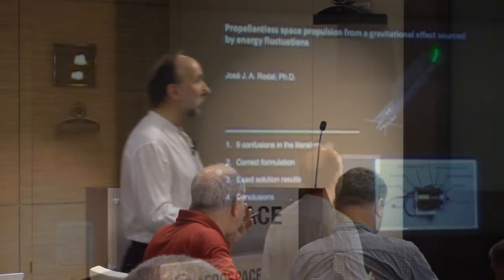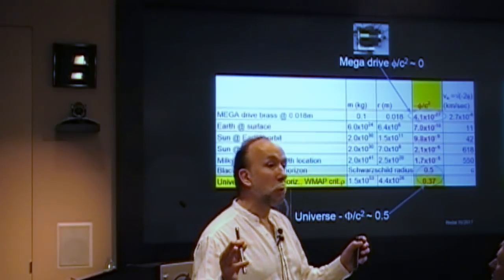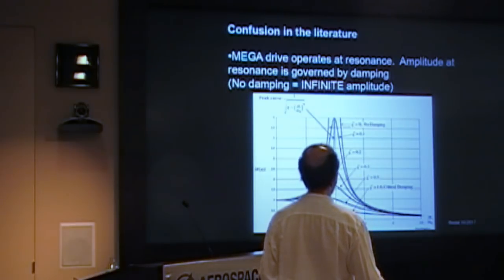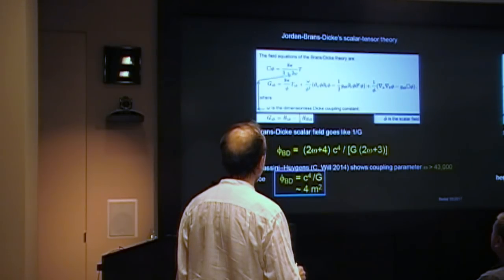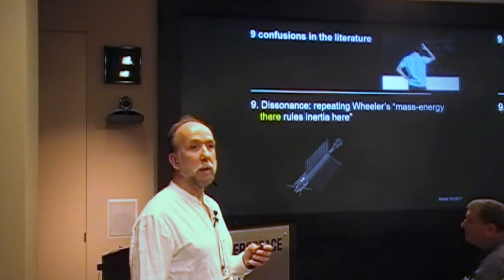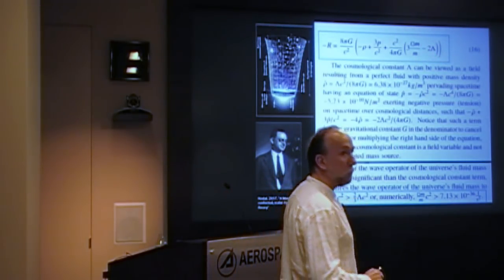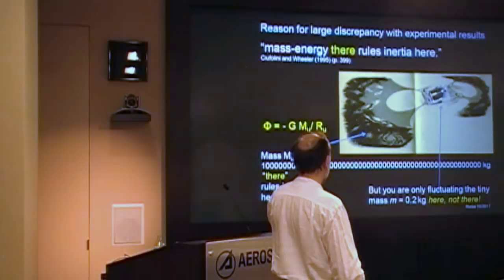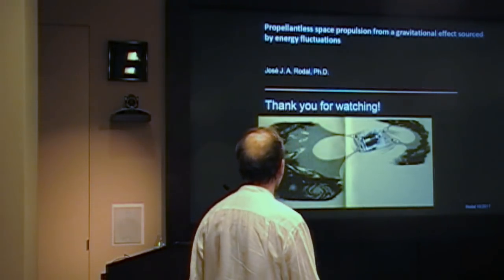SSI APW 2017: 07. José Rodal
José Rodal, Ph.D. of Rodal Consulting presents "Propellant-less Space Propulsion from a Gravitational Effect Sourced by Energy Fluctuations."

Session 7 of The Advanced Propulsion Workshop held November 1st - 3rd 2017 at the Aerospace Corporation in El Segundo, California.

Note that session 6 from Jean-Philippe Montillet does not have a video, but the slides for that presentation are on the same page with the slides for this session from Dr. Rodal